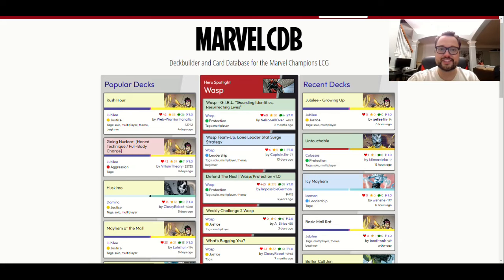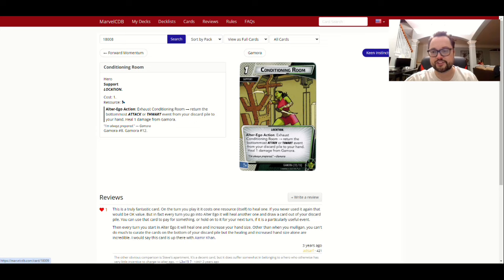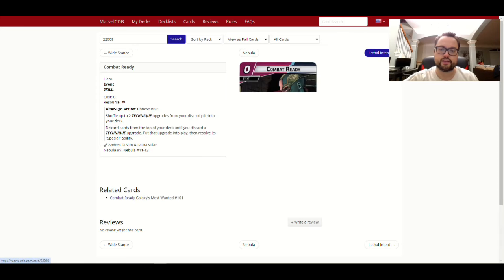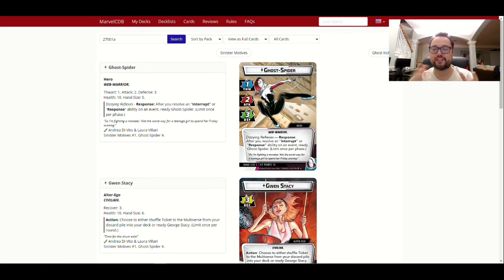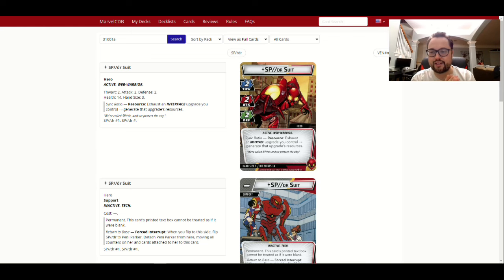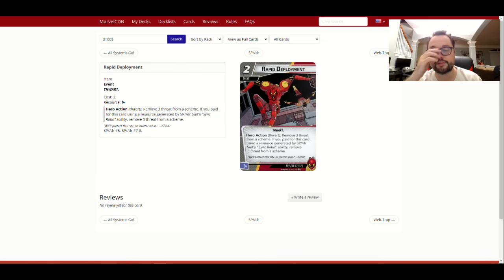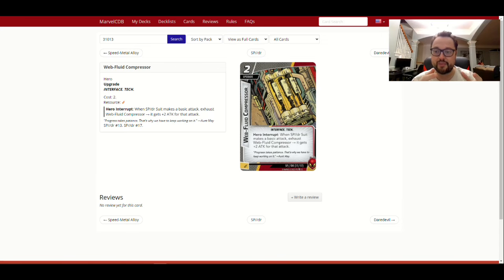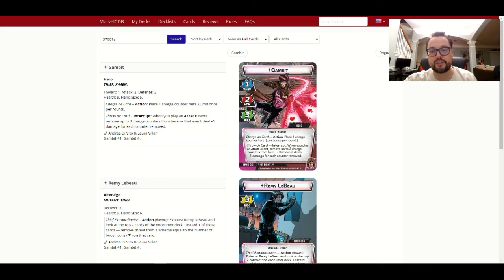TOP 5 Heroes I Wish I Played More | Marvel Champions | RANKINGS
My Top 5 Heroes I Wish I Played More. Let me know what yours are in the comments below and hopefully I can get them on the channel soon!